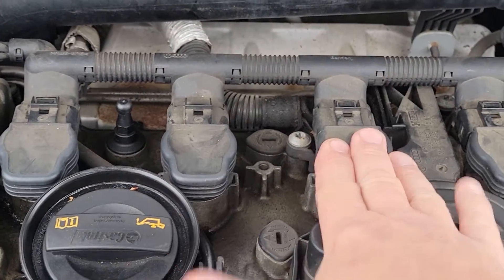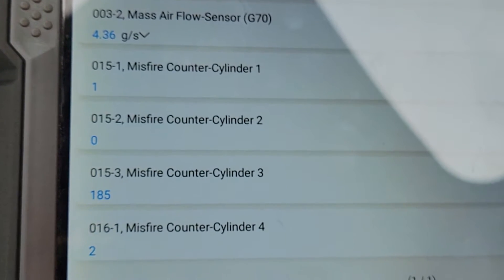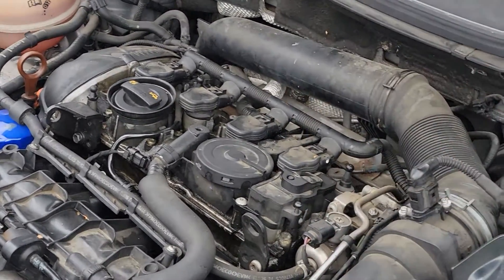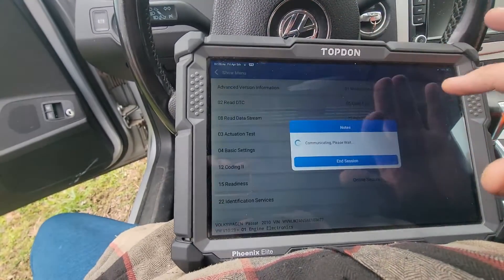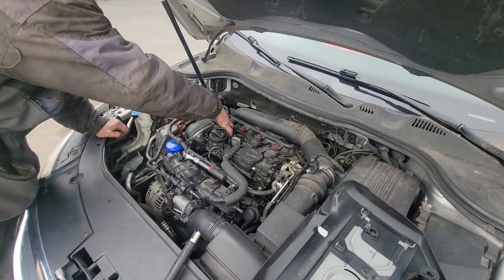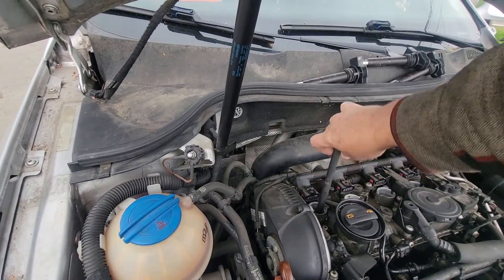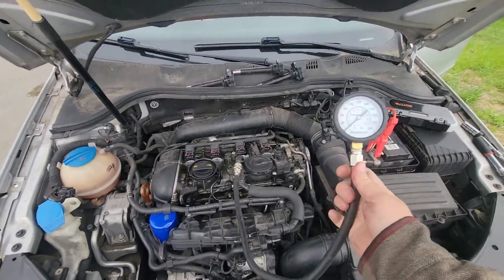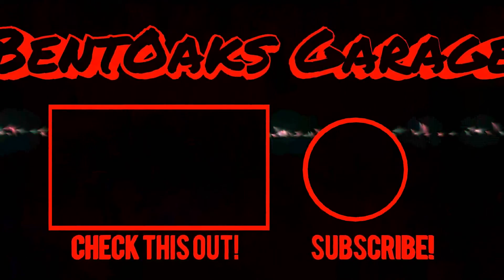How to tell if you have a bad spark plug or bad coil pack : 2010 VW Passat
In this video I will show you how to tell if you have a bad Coil pack or a bad spark plug. I'll also show you how to do compression testing on each cylinder to check the health of the engine.

I prefer Topdon Diagnostic Tools for my shop. More specifically their professional lineup called the Phoenix Elite.

For Key and Key Fob programming. I use the Topdon T-Ninja 1000.